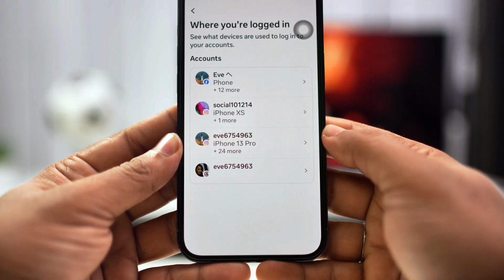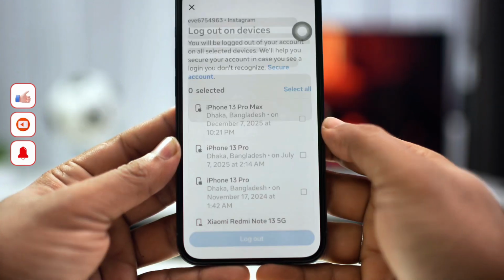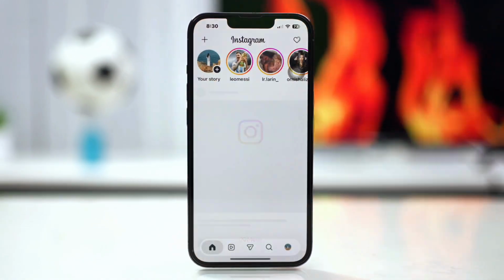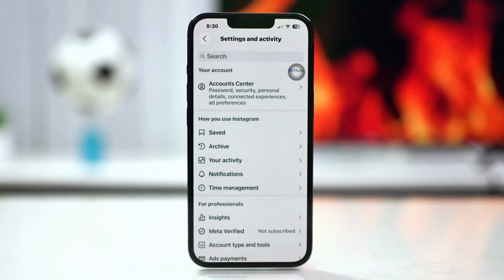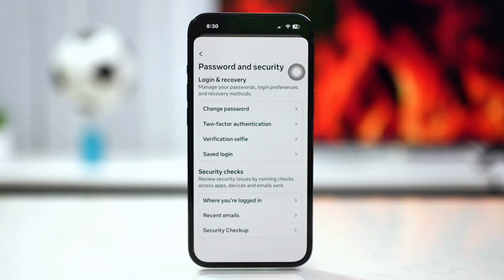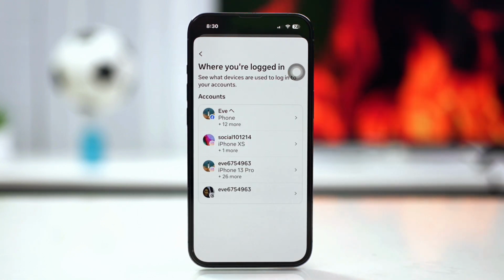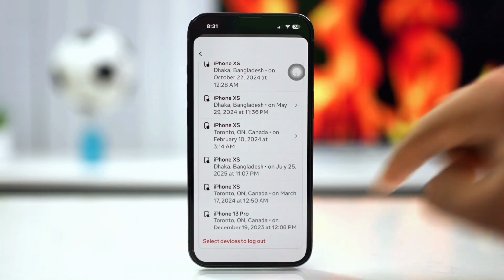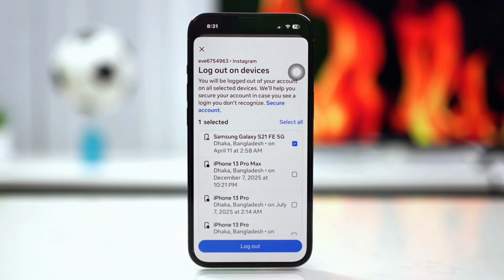See Every Device Logged Into Your Instagram Right Now | Check My Instagram Login Devices On iPhone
Learn how to check your Instagram login devices on an iPhone. Review active sessions to ensure only your authorized devices have access.

If you are concerned about account security, you need to know how to check instagram login activity regularly. This tutorial shows you exactly where to find the list of active instagram sessions directly within the app on your iPhone. We walk through the specific steps to navigate the Account Center so you can secure your profile.

By following this guide, you will be able to manage instagram devices that are currently linked to your profile. Seeing where you are logged in helps you identify any unauthorized access immediately. This process uses the latest Instagram Account Center interface, making it simple for any user to audit their security settings in just a few taps.